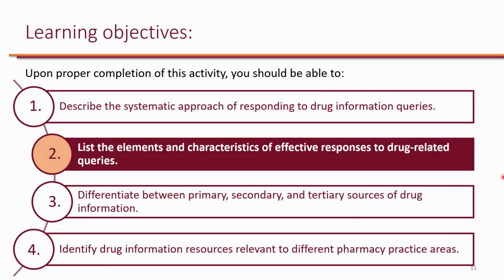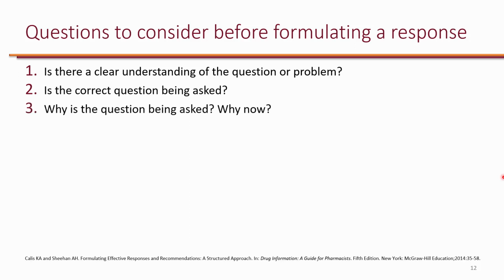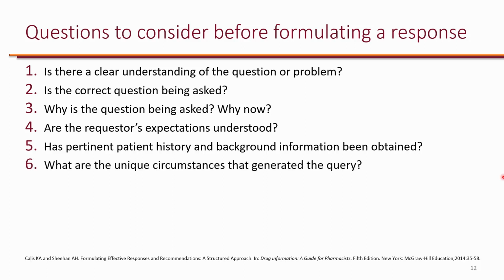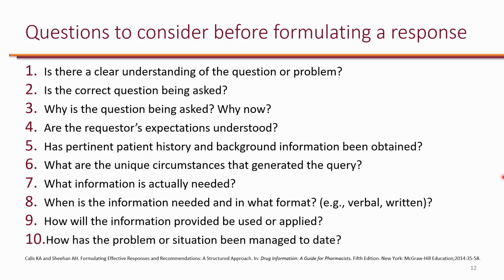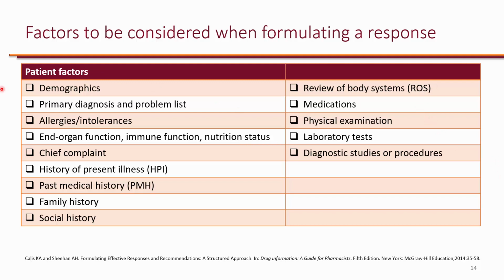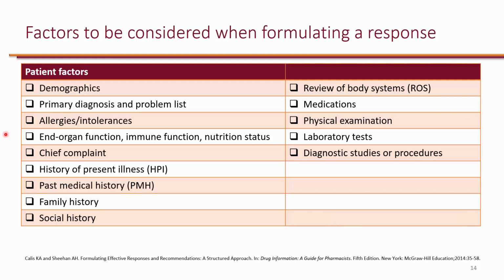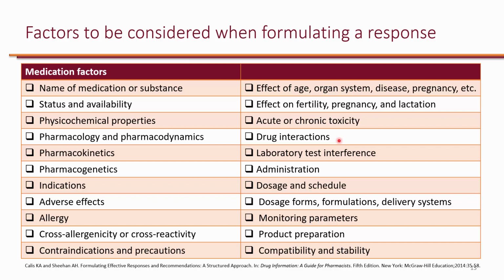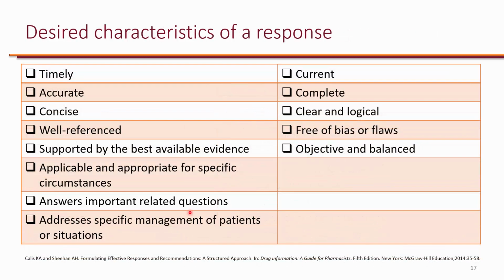Drug Information Resources LO 2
LO 2. List the elements and characteristics of effective responses to drug-related queries.